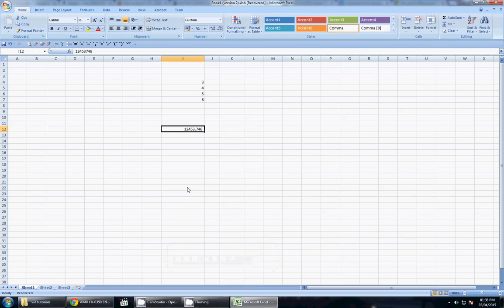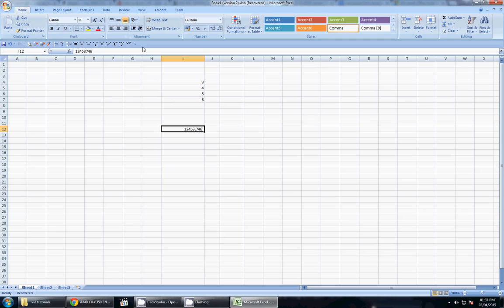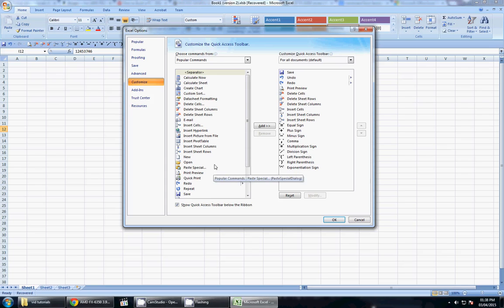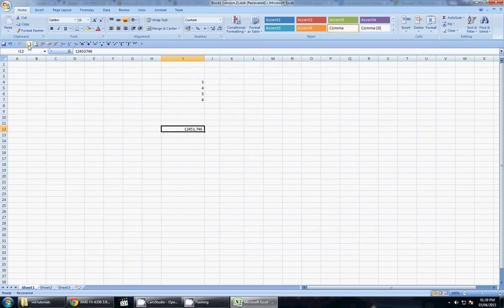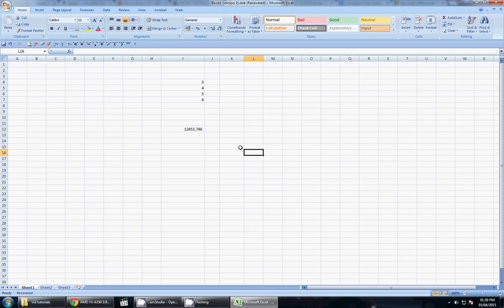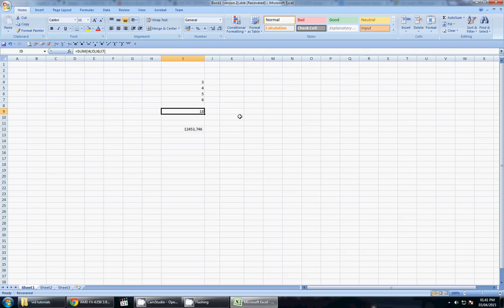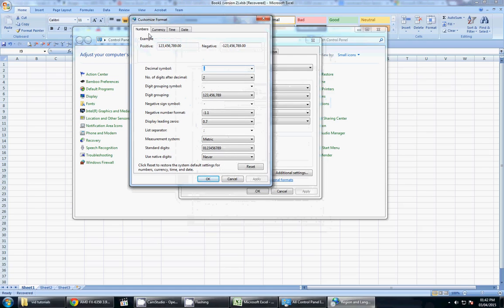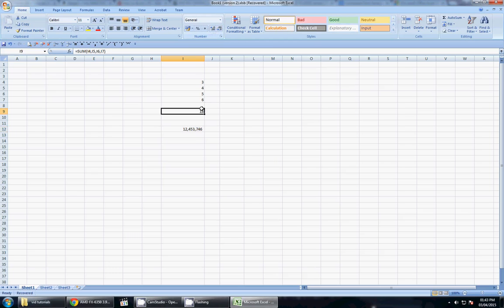Excel Intro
Customize quick access tool bar and edit region settings